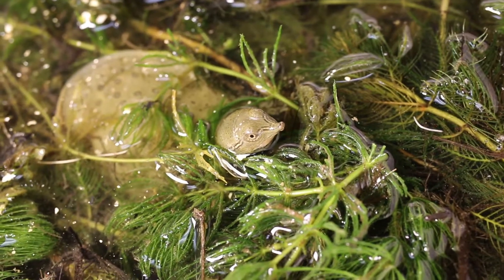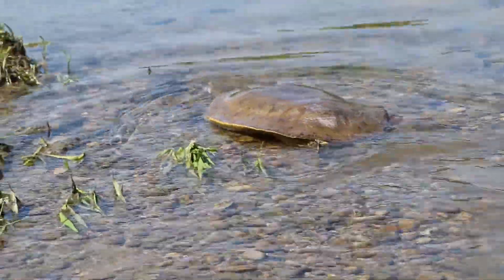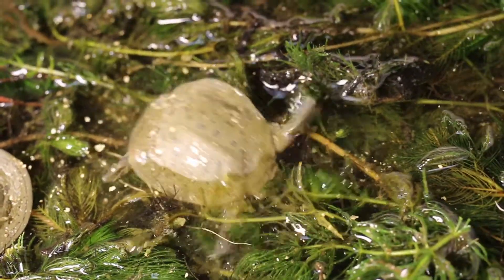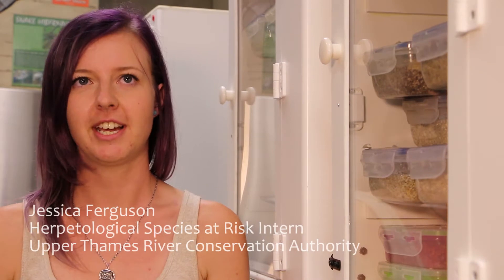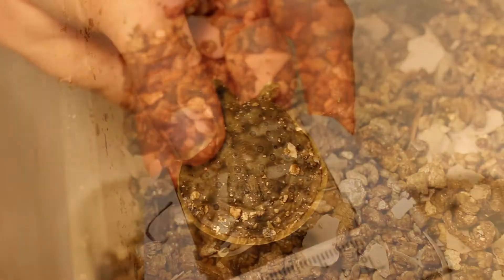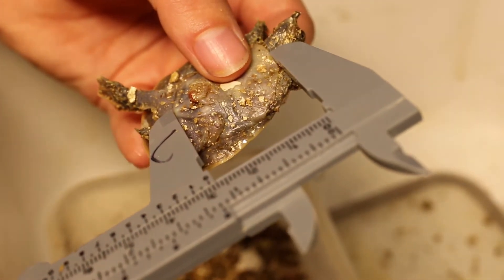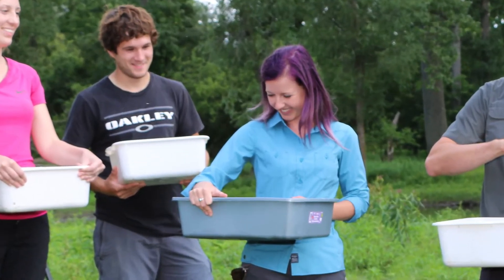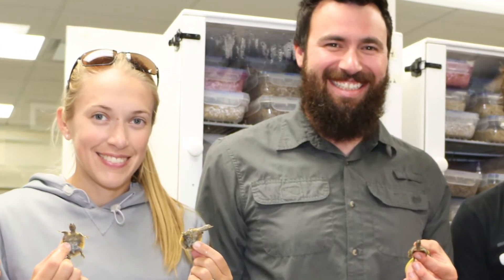Spiny Softshell Turtle Hatchlings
2017 was a record year for releasing Spiny Softshell Turtle hatchlings back to the Thames watershed in Ontario, Canada.